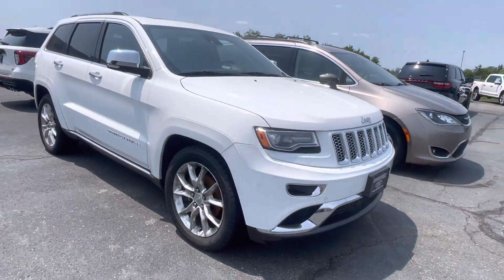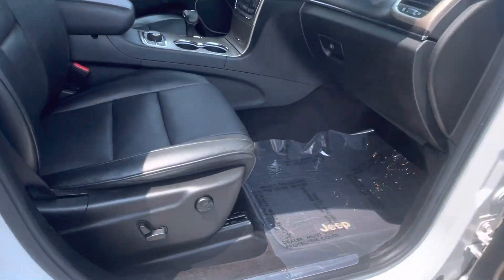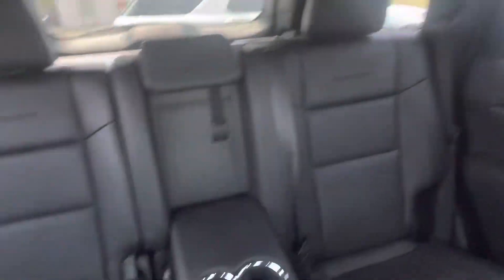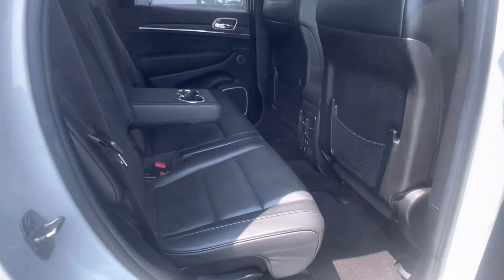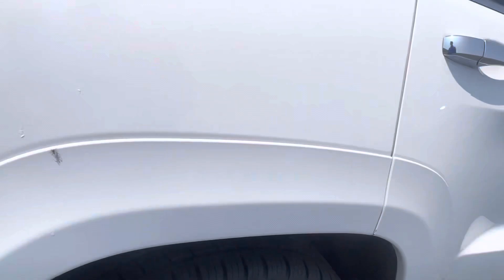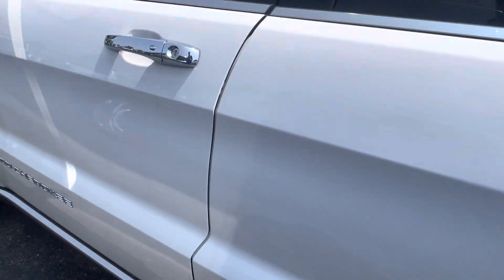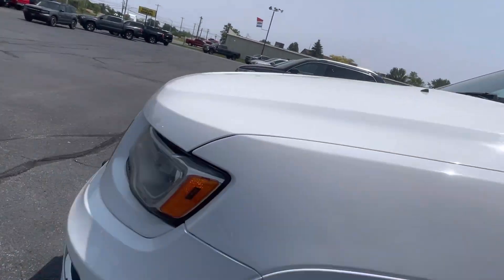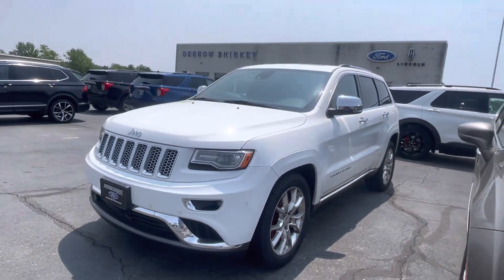2014 Jeep Grand Cherokee Summit